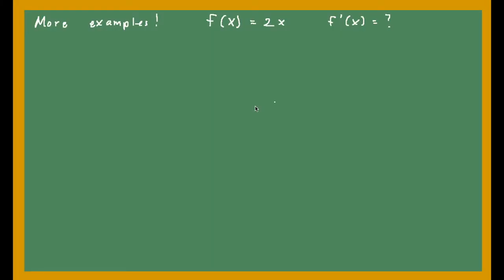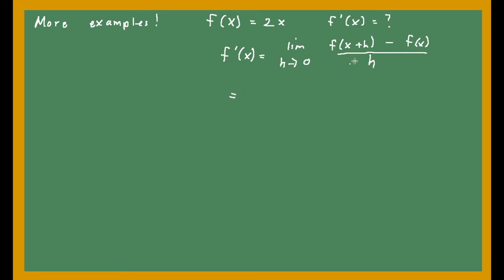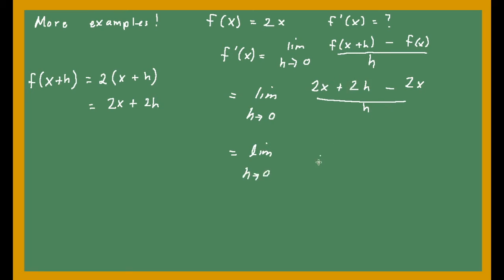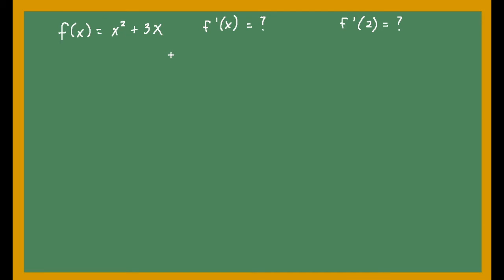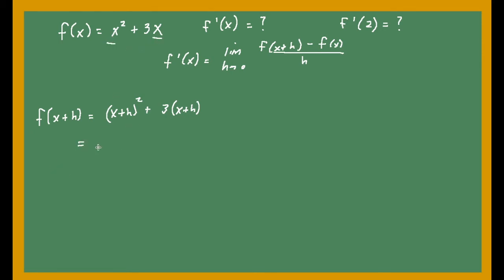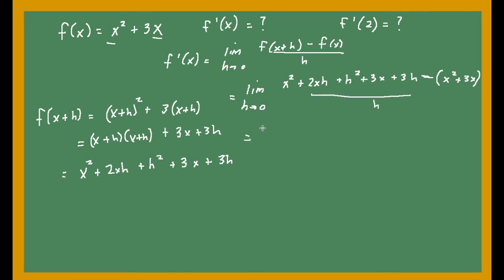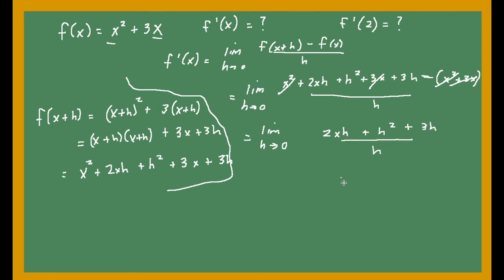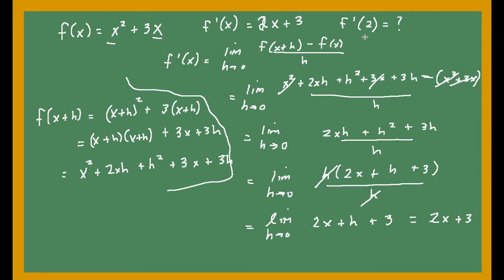More examples of the definition of the derivative